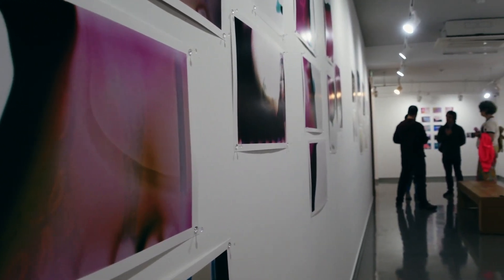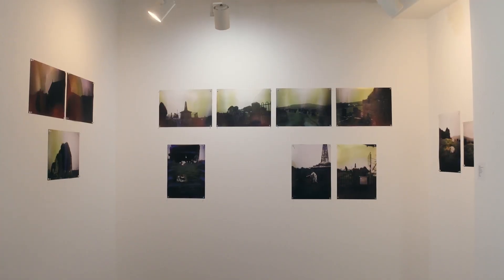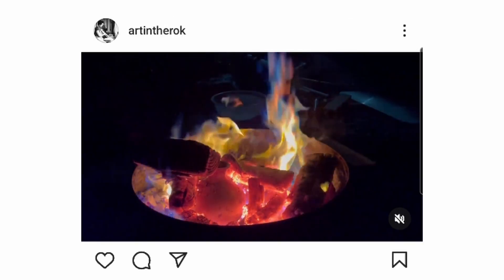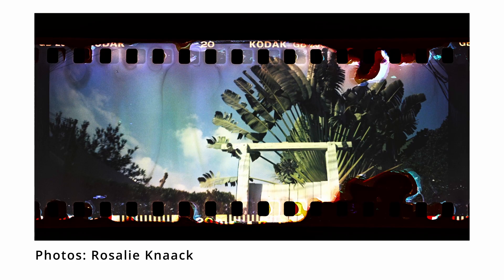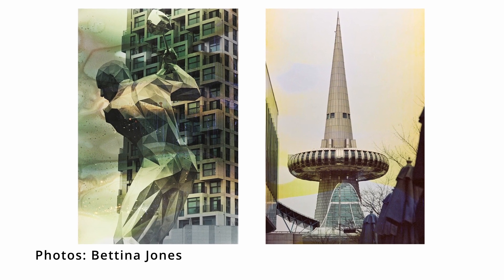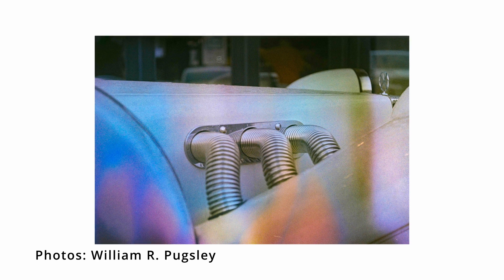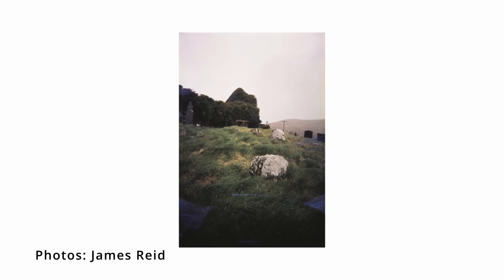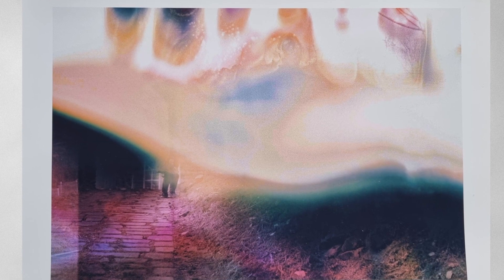Film Soup for the Soul: The Soup Kitchen Exhibition in Daejeon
I hit up to the Soup Kitchen photography exhibition in Daejeon a little while back, where a few familiar faces and some new friends experimented with the technique of souping film photography. This involves submerging film rolls in various liquids like hot water, pineapple juice, or kimchi, and creating vivid, abstract images. See how these artists support and celebrate each other and bring their work to life through exhibitions both shared and solo.

/// Featuring ///

James Reid